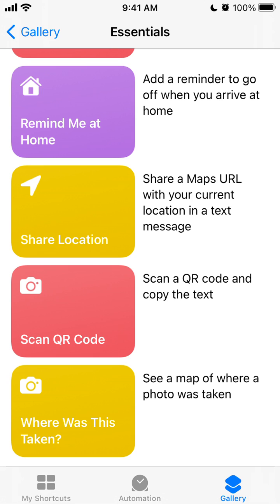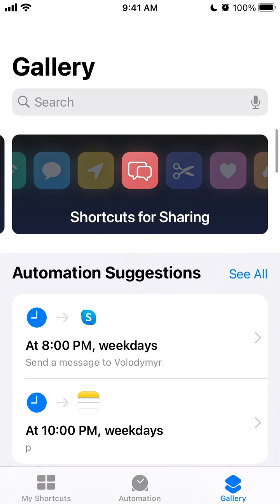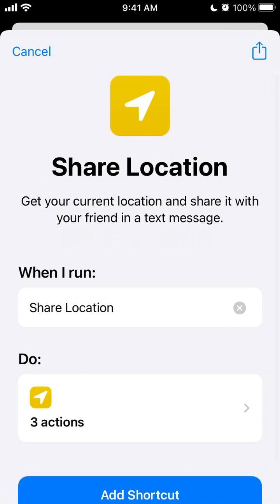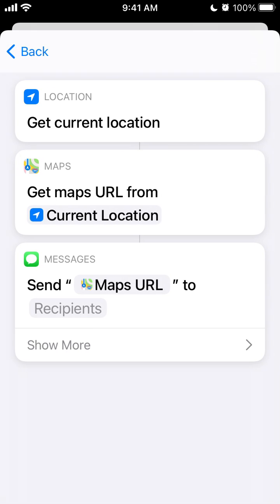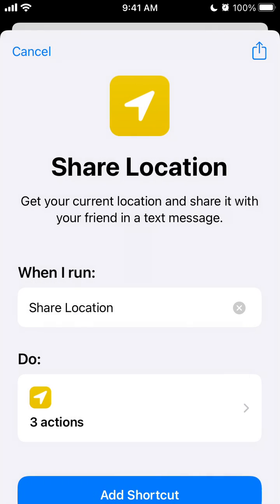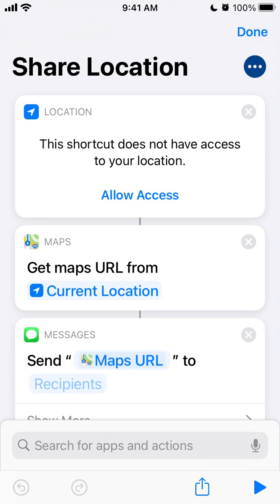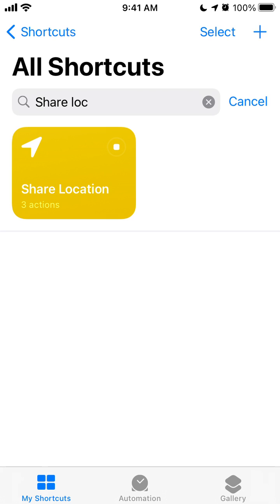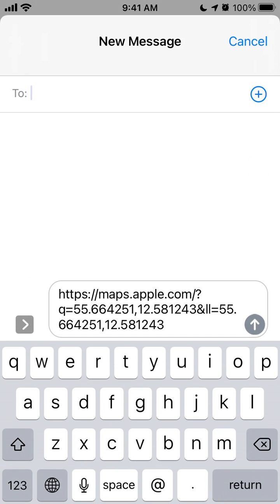How to create SHARE LOCATION shortcut on iPhone?